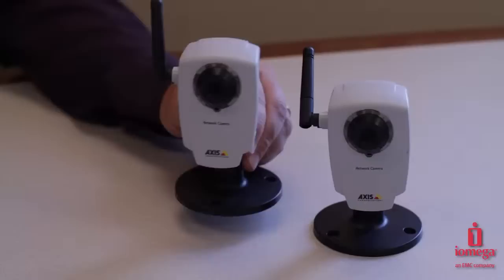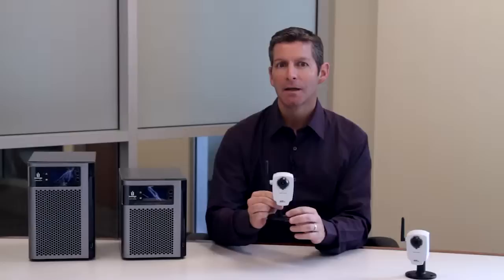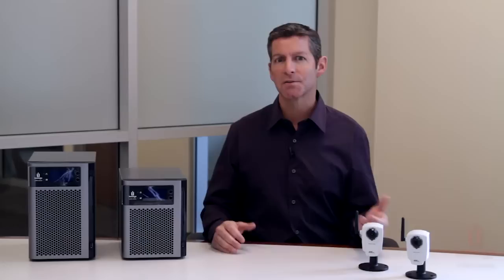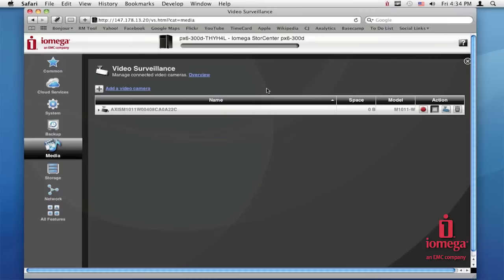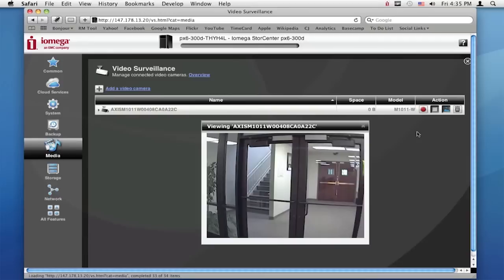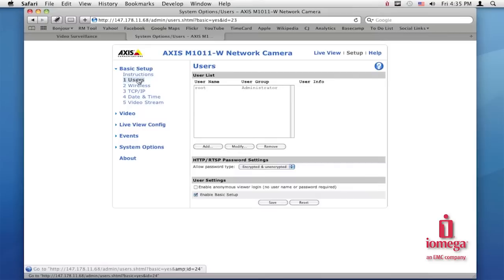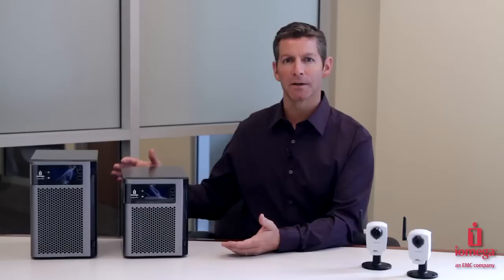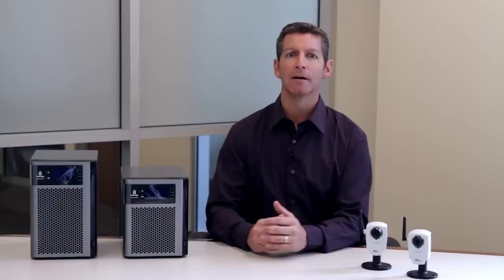How To - IP Video Surveilance with MarcTanguay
Marc Tanguay, Iomega Network Storage Solutions Senior Product Manager, demonstrates how to configure your StorCenter px-Series Network Storage to connect to IP video surveillance cameras.